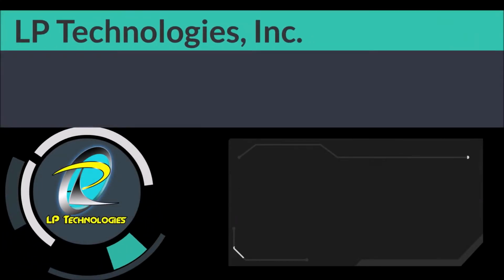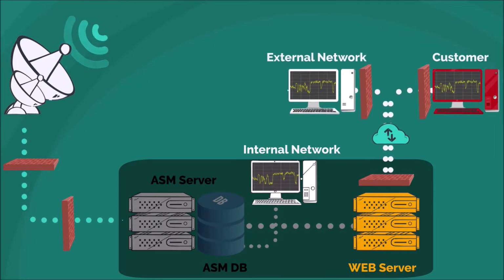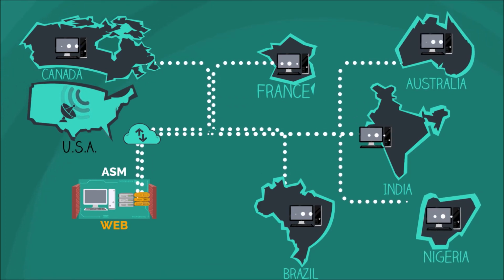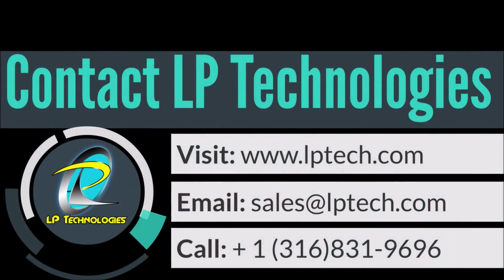ASM WEB Module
ASM-WEB is a module that brings ASM to the browser. It adds a web server into the LPT-ASM architecture, eliminating the need for local installations and allowing an unlimited number of simultaneous users to access the systems resources via a browser.